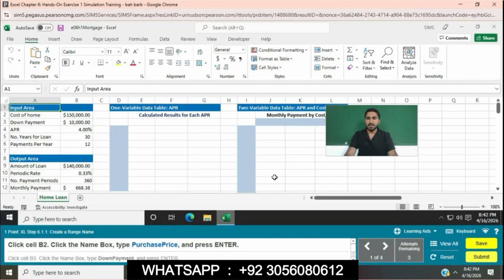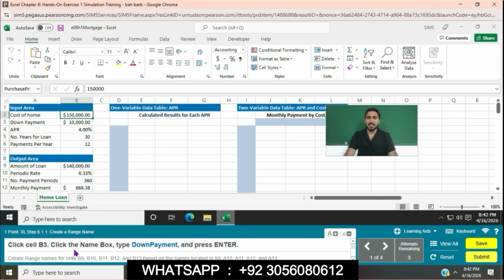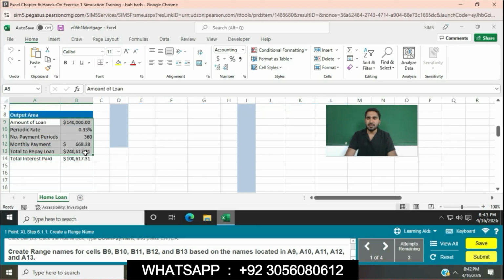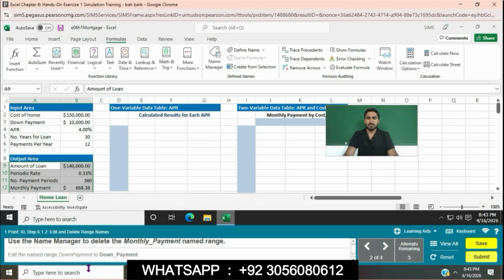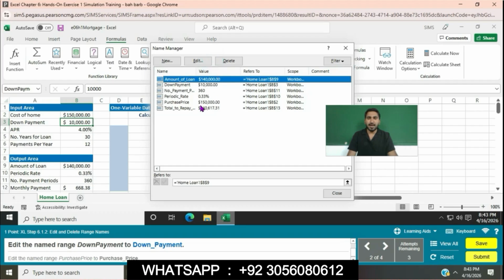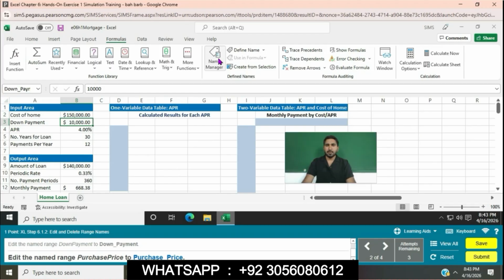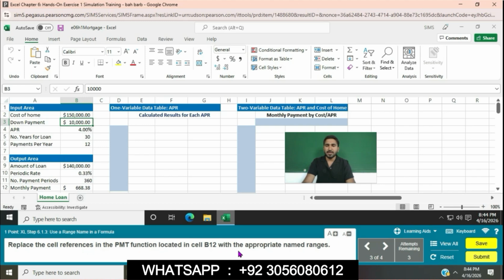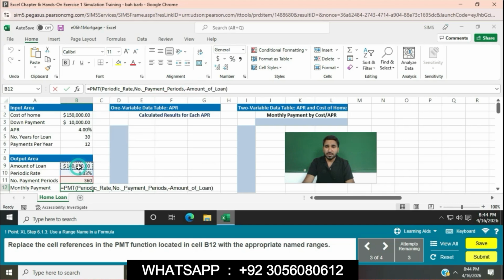Excel Chapter 6: Hands-On Exercise 1 Simulation Exam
excel chapter 6: hands-on exercise 1 simulation
excel chapter 6: hands-on exercise 3
excel chapter 6: hands-on exercise
excel chapter 6: hands-on

exp25
exp22
exp25_excel
pearson
myitlab